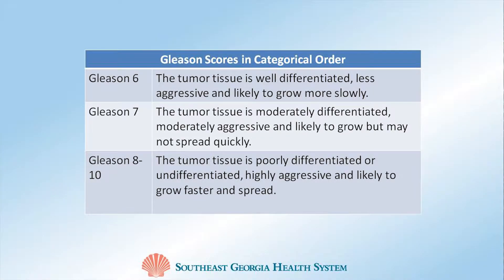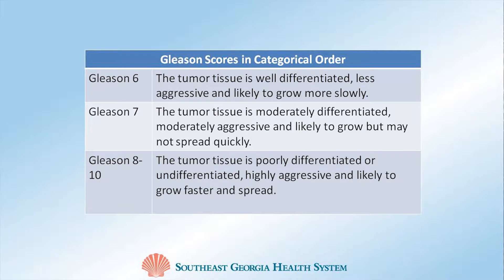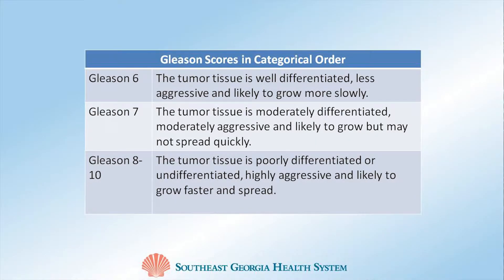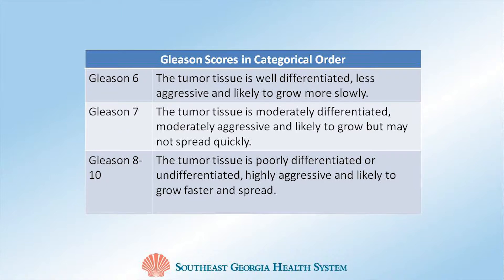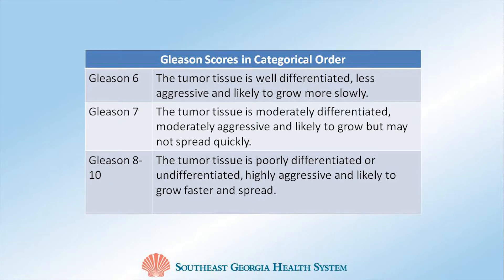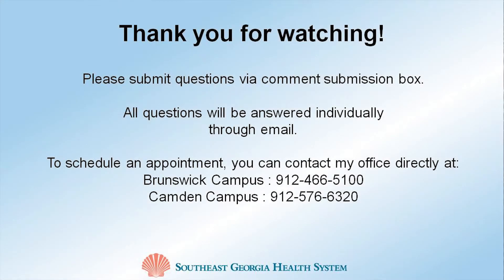Meadows Blog | Prostate Cancer Gleason Score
Once a diagnosis of prostate cancer is established, one of the most important pieces of information to consider is your Gleason score. The Gleason is a number score ranging from six to 10, and it’s used to measure the aggressiveness of your prostate cancer.